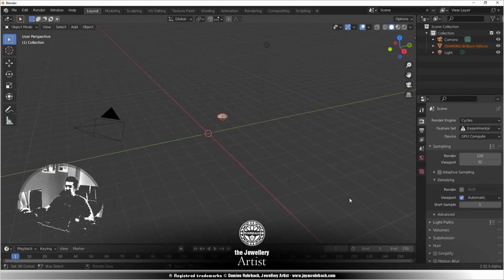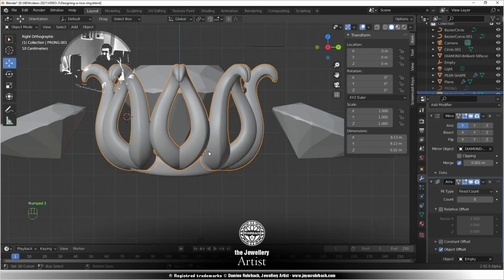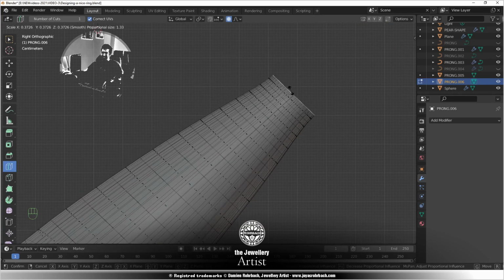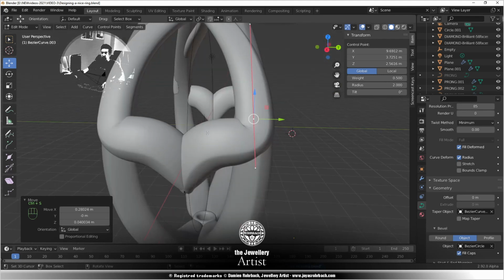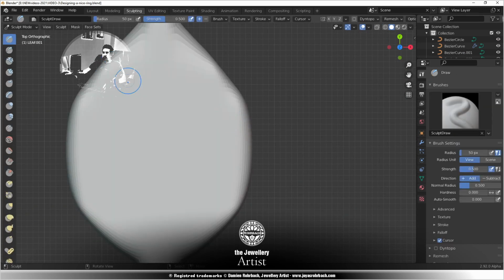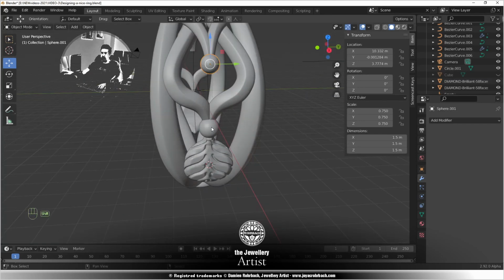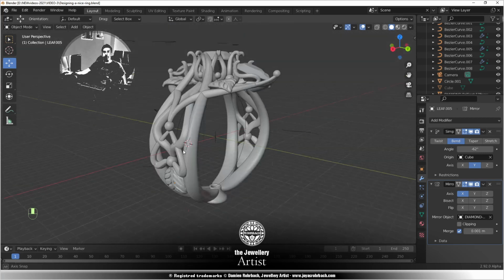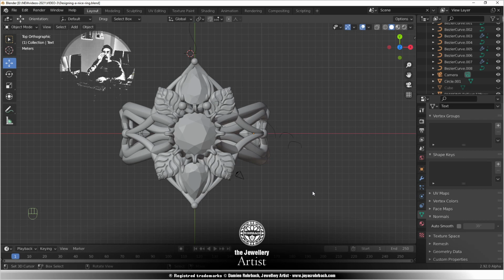Rohrbach designing jewellery worthy of an animation, step 1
In this video, I design a ring that we will later dress with nice materials and animate, yes, make an animation. But first, we must have something outstanding to animate.